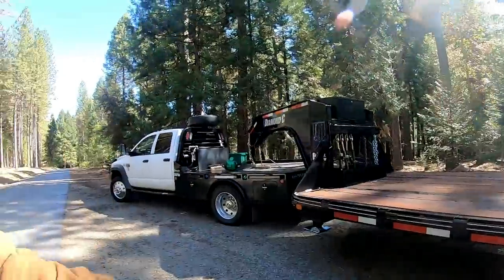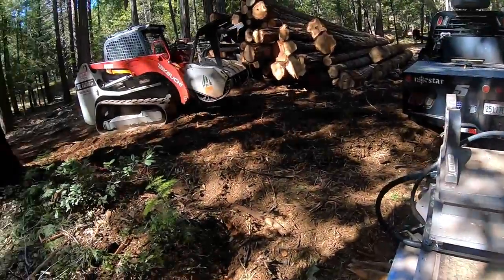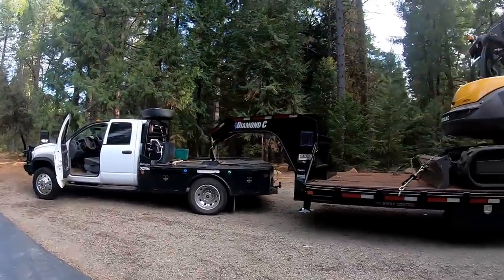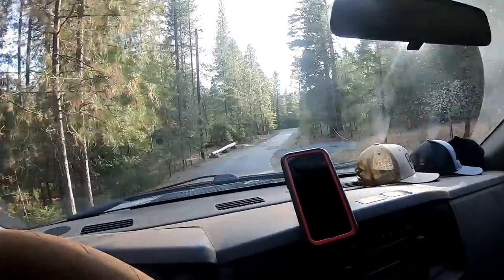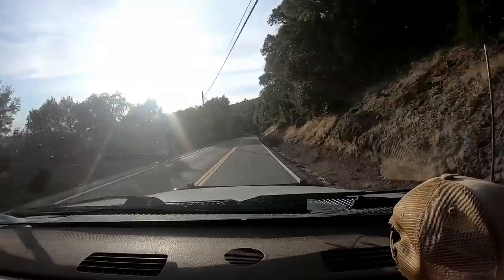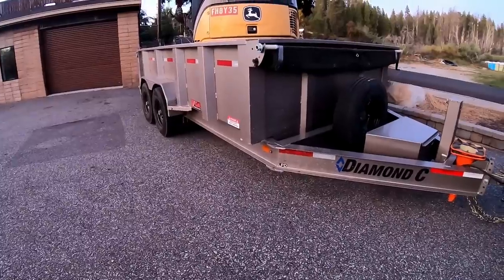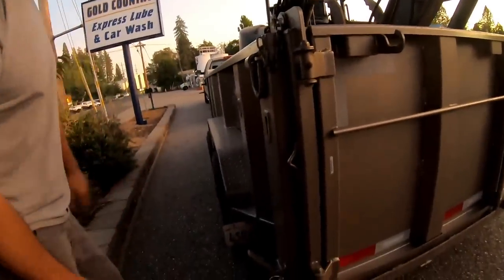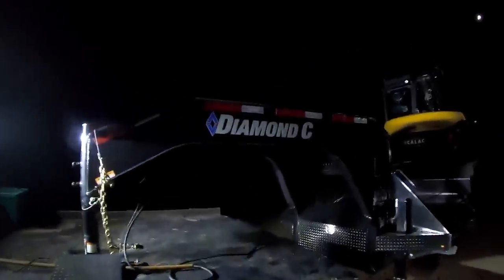Jake Brake on 6.7 CUMMINS! PACBRAKE LOAD LEASH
VBELTANDSON.COM
PACBRAKE.COM
DIAMONDC.COM
GLOBALMACHINERY.COM
PUREDIESELPOWER.COM